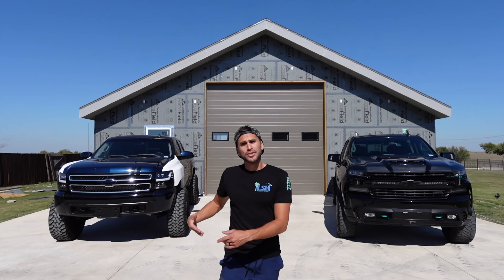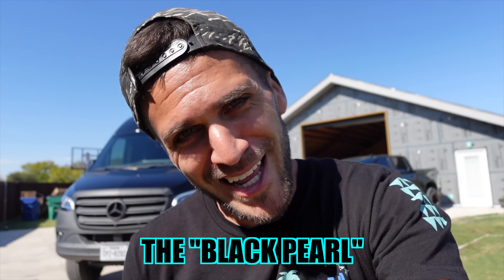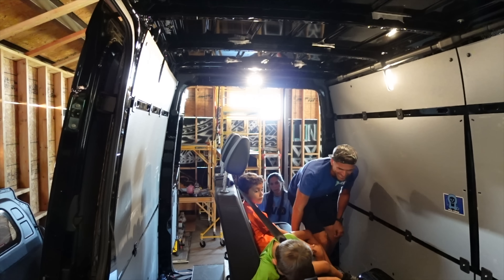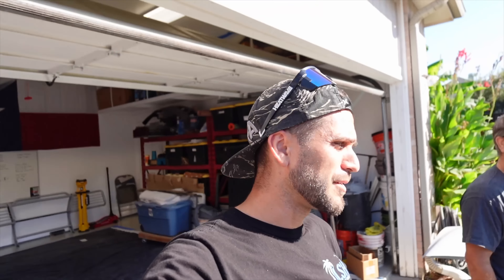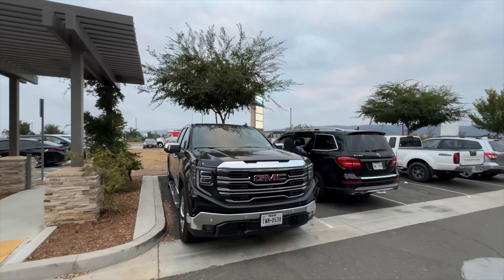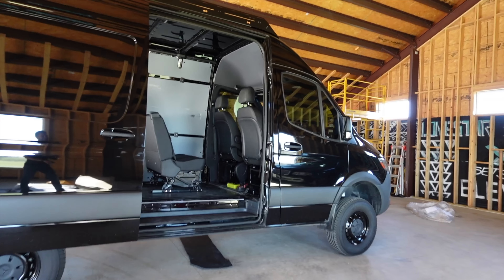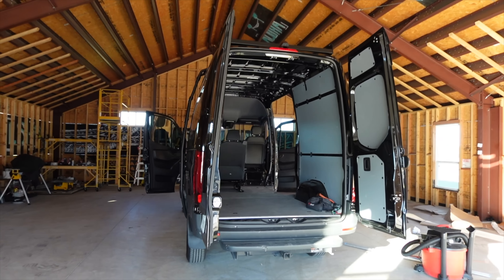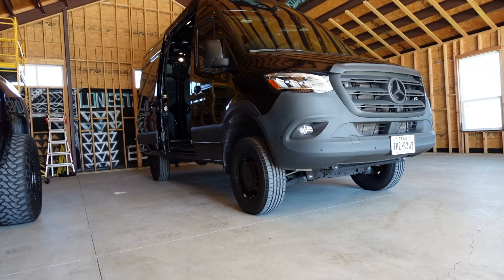ULTIMATE DIY OVERLAND BUILD: WIFEY'S CHOICE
Revealing "THE BLACK PEARL" and going straight to MODIFYING IT!
Check out RealTruck and find a way to Bring Your Truck To Life from their +1MM parts and accessories.

Find all the top Upgrades & Mods like the ones on my truck at RealTruck linked

Got any advice for this new project? Any needed parts or mods? Leave it in the comments below!

Aloha